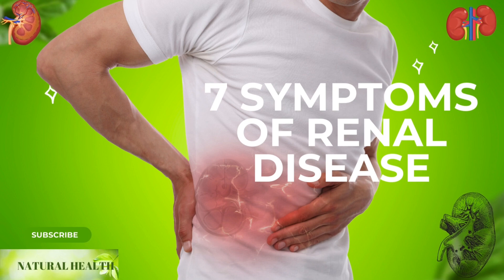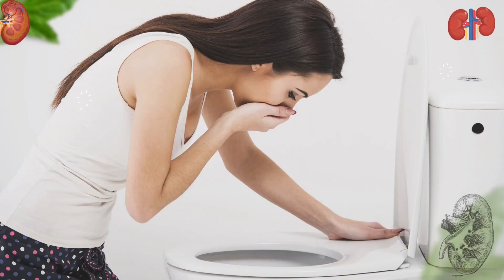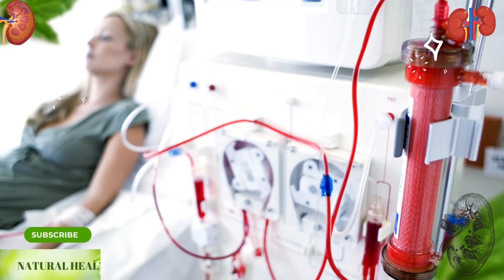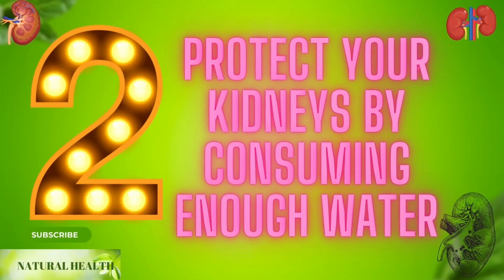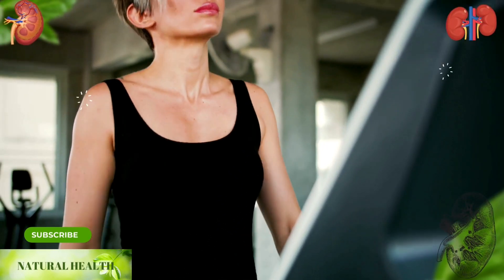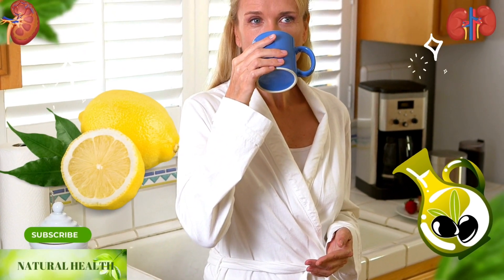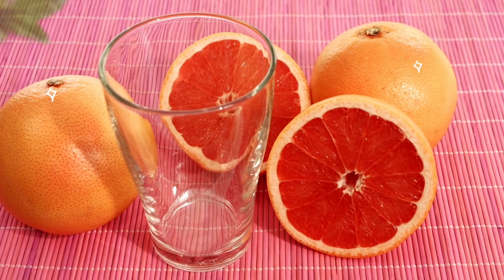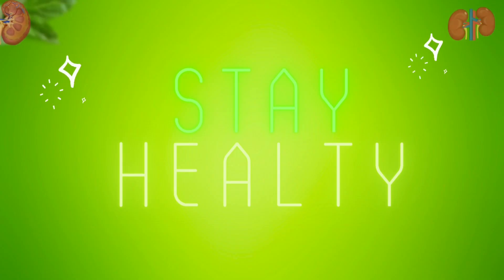7 Signs Your Kidneys Are Crying for Help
Are your kidneys trying to tell you something? Learn the 7 signs that may indicate kidney disease and how to take care of your kidney health.

Don't ignore the warning signs of kidney problems. From changes in urination patterns to fatigue, knowing these signs can help you catch any issues early on. Watch this video to learn more about your kidney health and how to keep them functioning at their best.
Kidney is one of the most important organs of our body.Kidney stone adversely affect your health.You can find the kidney anatomy, kidney biopsy and kidney stone exercises in my video.You can also learn about kidney health and kidney health tips.You can find kidney health foods and kidney deisease diet.What are kidney disease video and kidney disease symptoms.How is kidney disease treatement.You can find all this information in the video.

More useful videos for you:
👉 Drink Olive Oil & Lemon Juice on Empty Stomach These 7 Incredible Benefits will  Happen to Your Body ( Includes Easy Recipe!)

TIMESTAMPS
1:12 7 SYMPTOMS OF RENAL DISEASE
3:32 DO THESE 7 THINGS TO PROTECT YOUR RENAL HEALTH
6:17 NATURAL FOODS TO PROTECT YOUR KIDNEY HEALTH